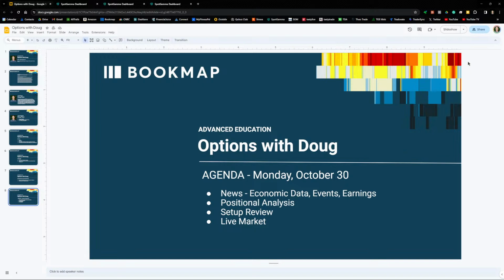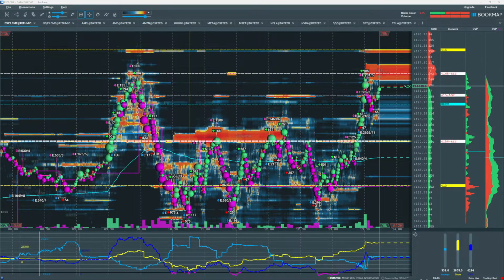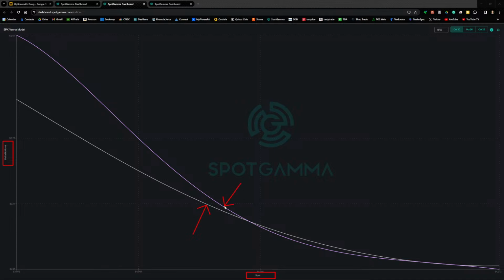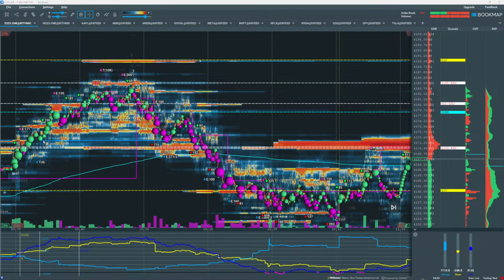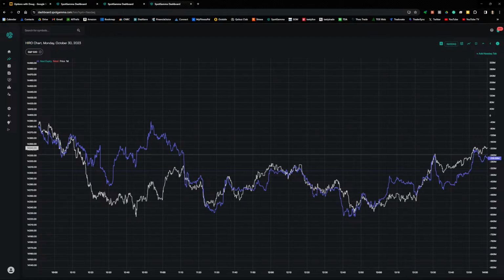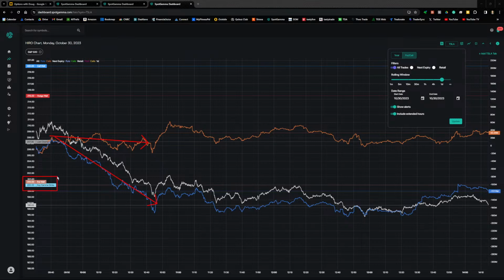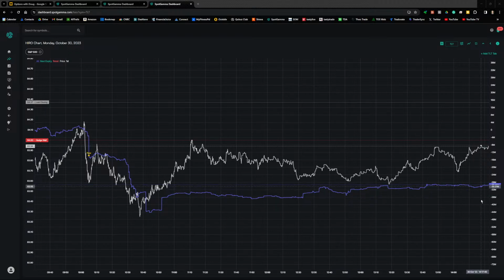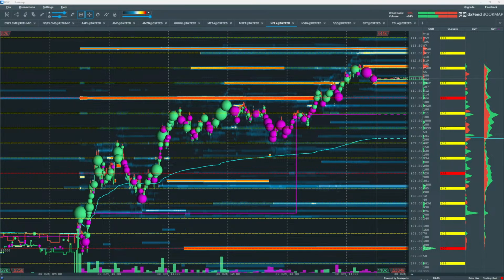Trade Options likes a pro using Bookmap | Doug Pless